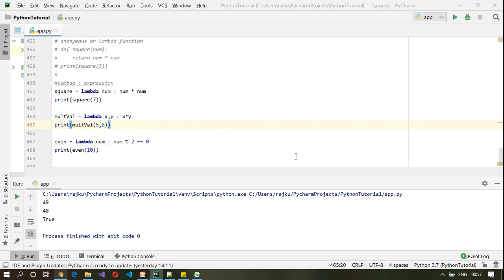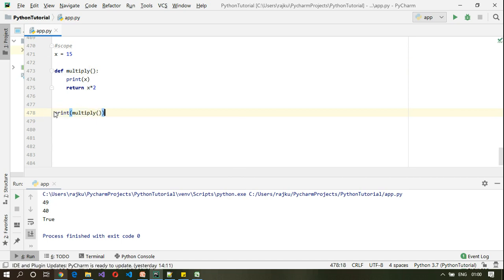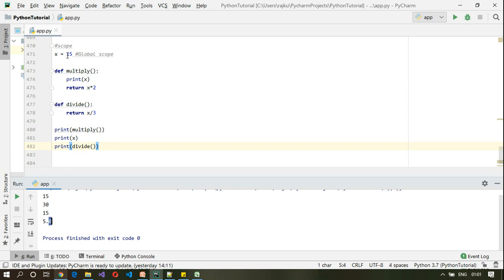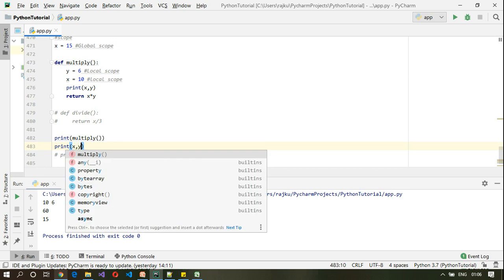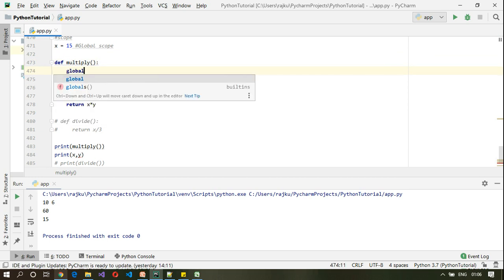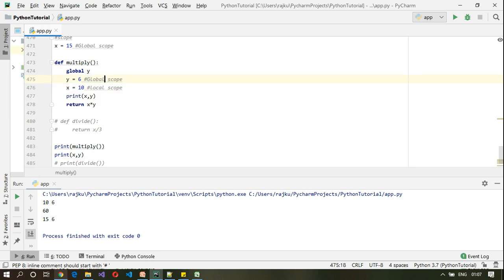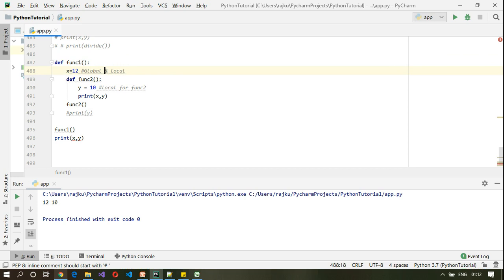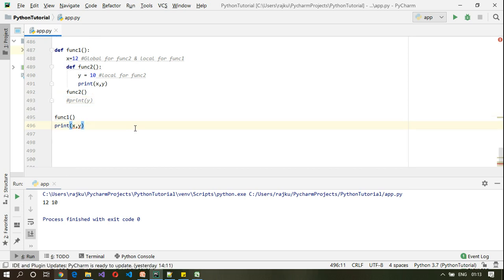Python Tutorial - Part 29 - Variable Scope | Python for Beginners | Learn Python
Python Tutorial - Python for Beginners (2020) - Learn Python with Example.

Checkout the other playlists on this channel on various topics

-- Docker Basics with Dockerize containers example with robot framework--